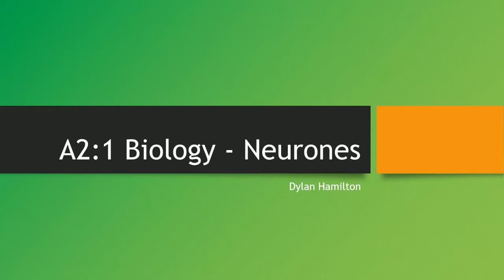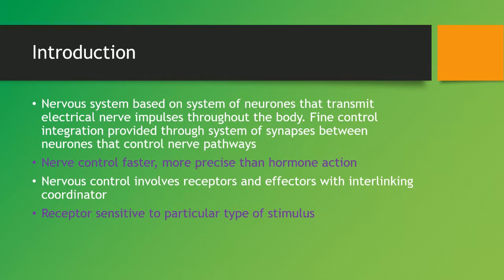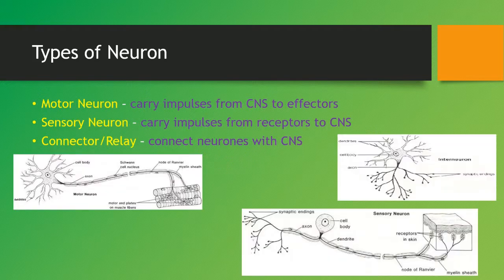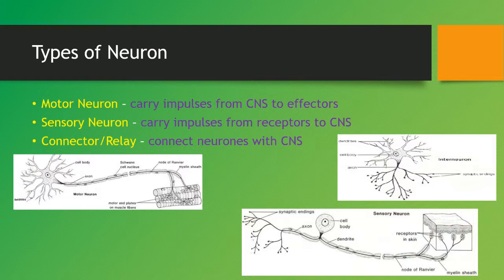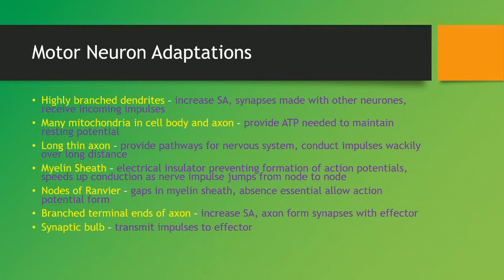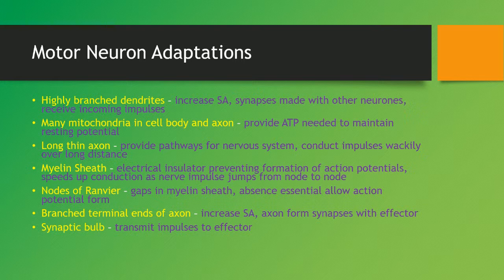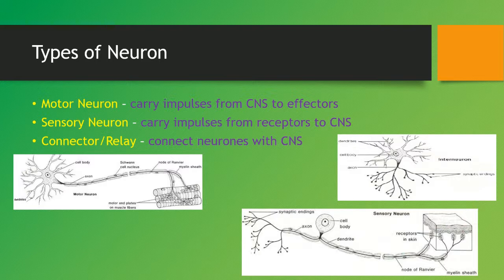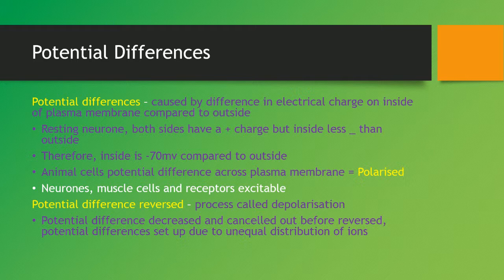A2:1 Biology - Neurones